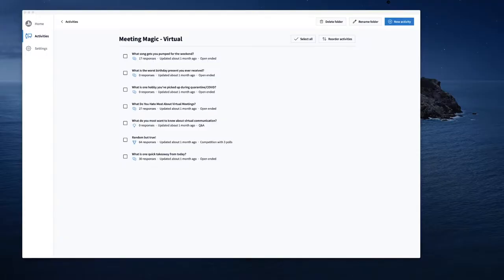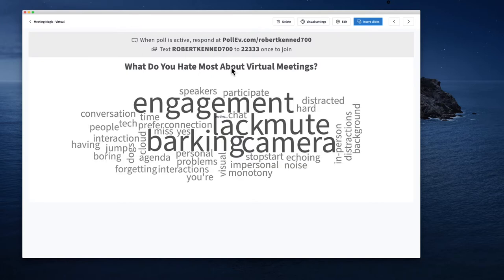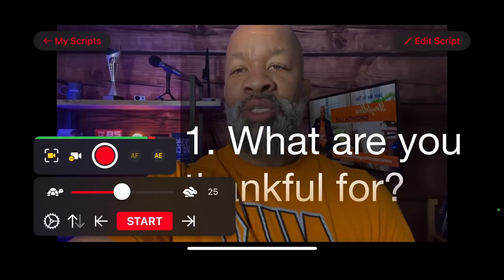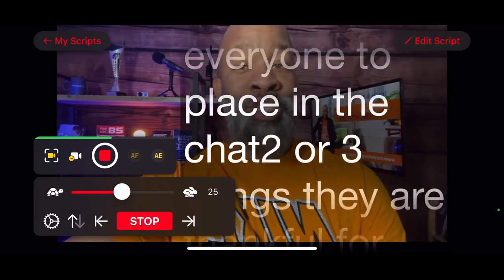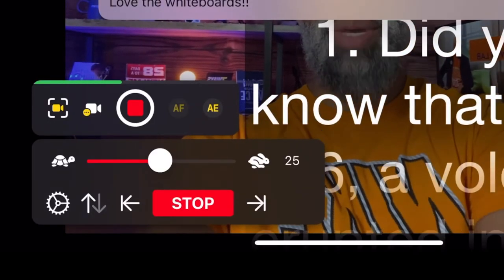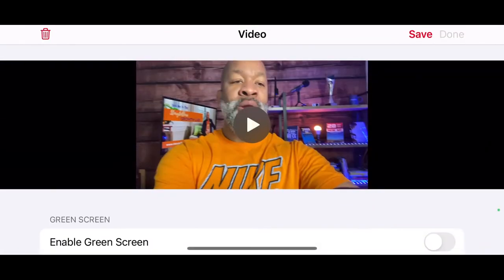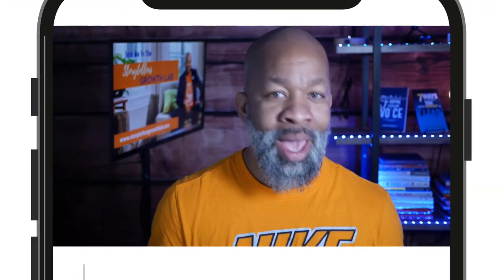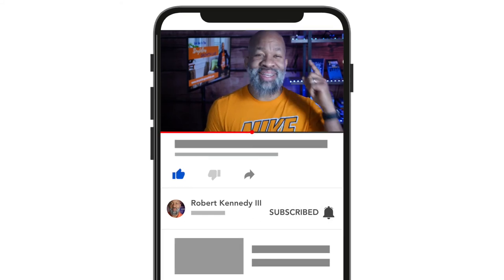3 Tips For Great Online Presentations | Tech Tools & Ideas for Public Speaking & Presenting Online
In this video, I share 3 essential tech tips for great online presentations, and provide some useful tools and ideas for public speaking and presenting online. In the age of Zoom and virtual presentations, we have to adapt to the new way we communicate. Face to face presentations are much different than online presentations, so it requires different tools and skill sets.

Keeping your audience interested and engaged is one of the biggest challenges when giving online presentations, and it requires some strategic adjustments in the way you create and deliver your message. Public speaking, in general, can be stressful for some, and adding the online component where you are fairly disconnected from your audience can make it even more challenging. So how do you overcome these challenges, and make your online presentations effective and impactful? That’s what I’m going to help you with today.

If you enjoyed this video about my 3 essential tech tips for great online presentations, tools and ideas for public speaking and presenting online, please remember to like, share, subscribe, and leave a comment below if you have any questions or feedback. I hope to see you here again soon!

More videos from Robert Kennedy III